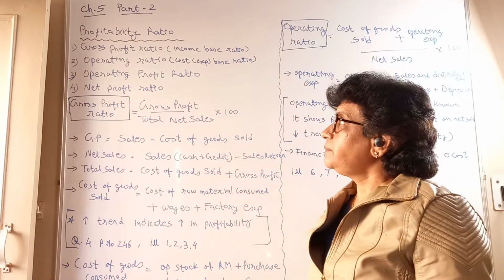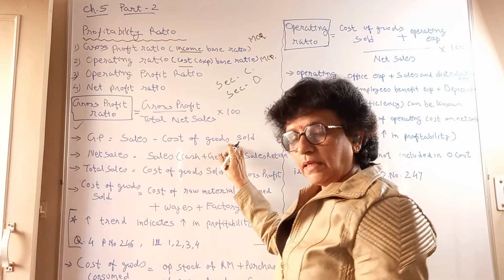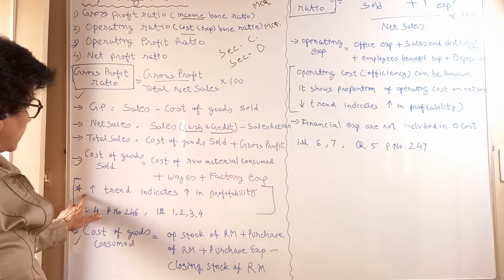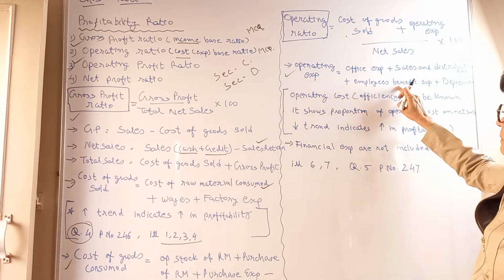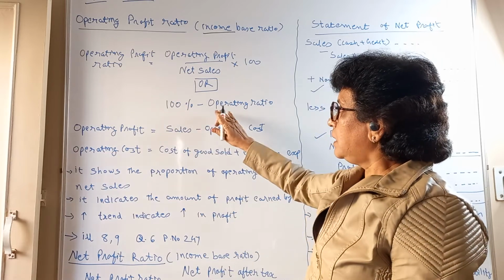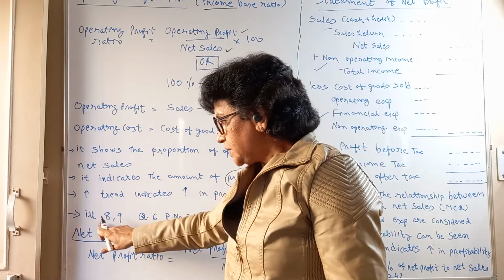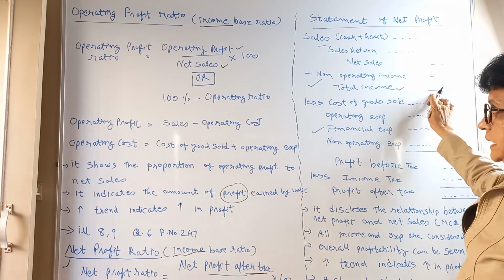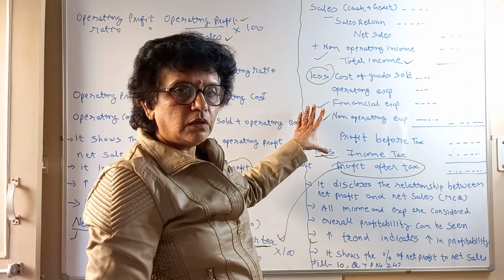Understanding and Analysis of Profitability Ratio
Accounting Ratio and Analysis:
Profitability Ratio